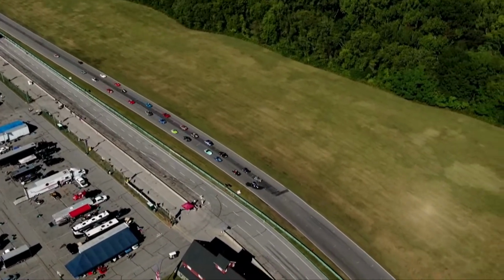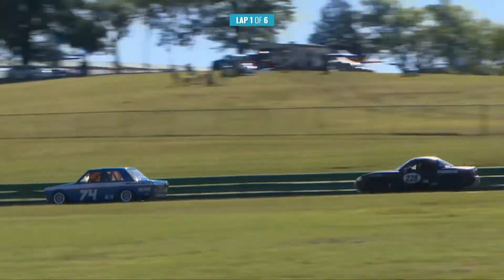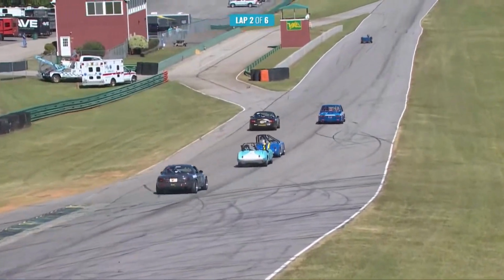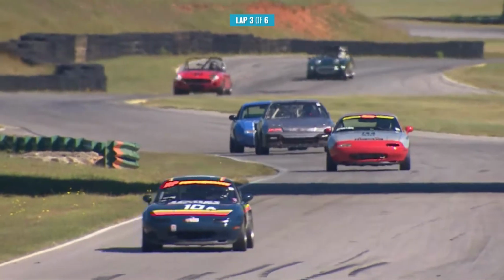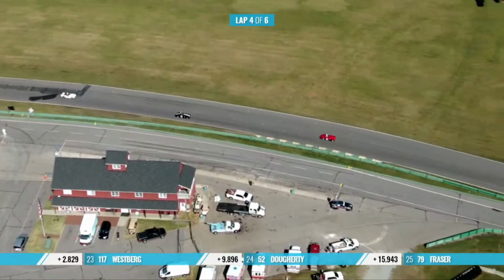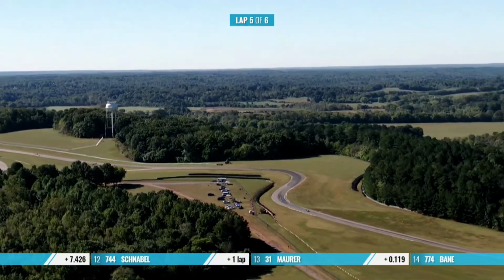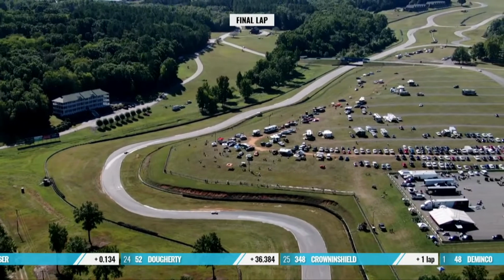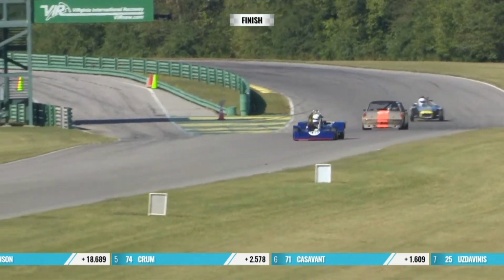SVRA Groups 1,3,4,5b Race 2 VIR SpeedTour 2021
Here is a link to the race results and driver info!